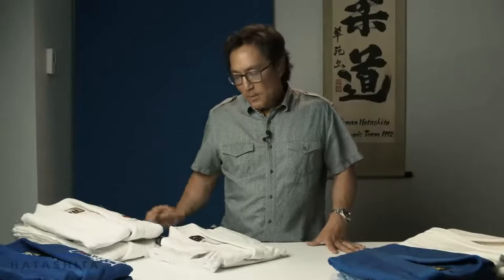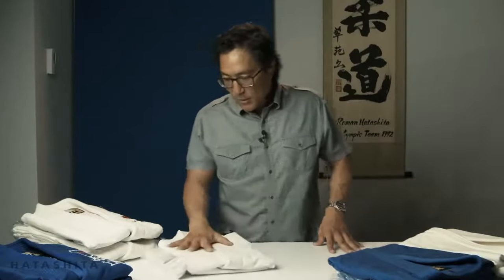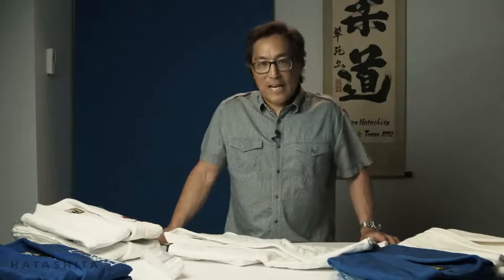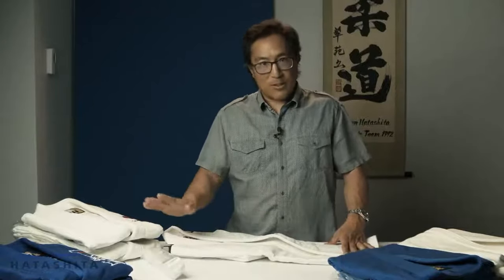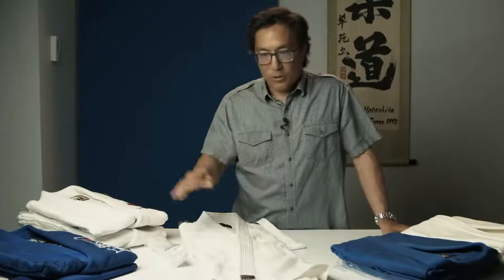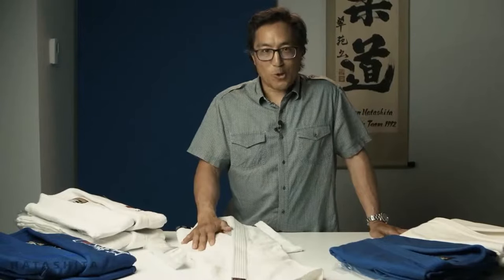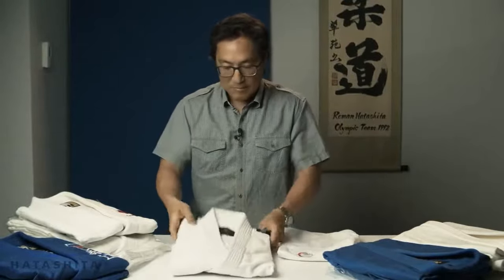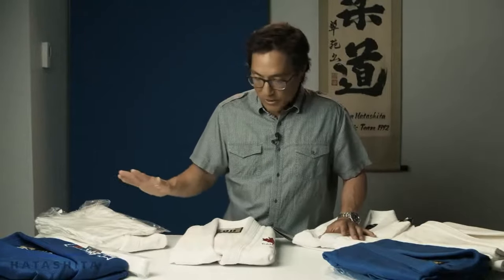The History of Fuji Judo Gi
Roman Hatashita tells how his father, John Hatashita, and uncle Frank Hatashita brought the first Fuji Judo gi to Canada so Canadians could practice Judo with the appropriate uniform.